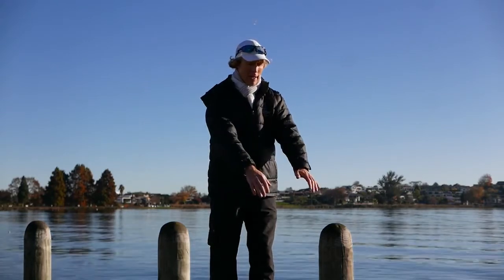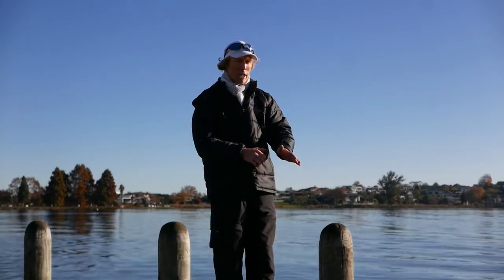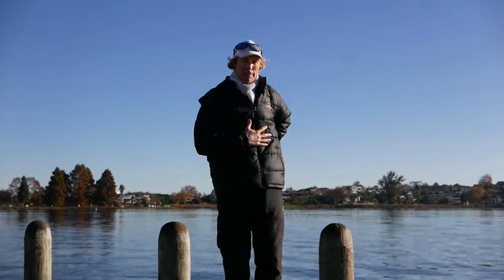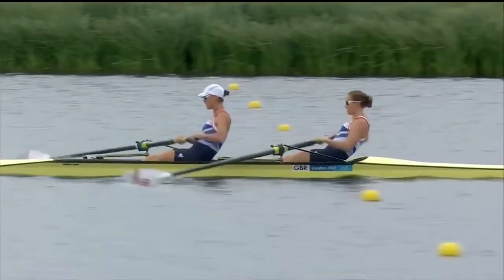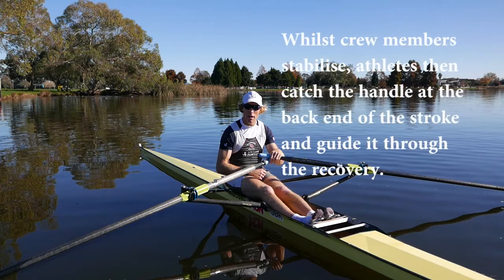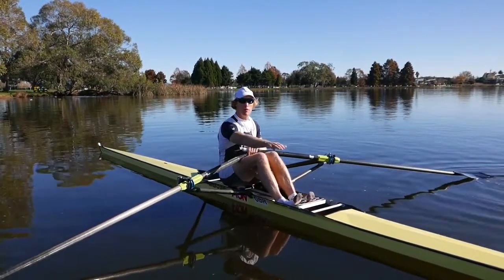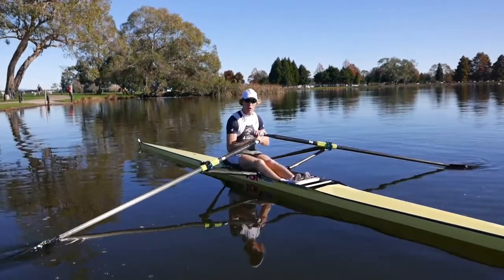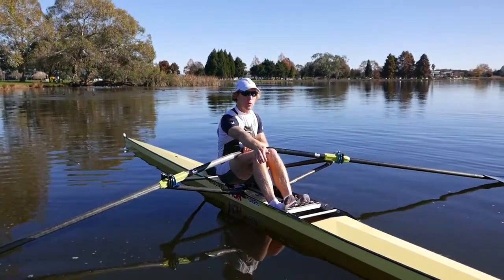St Paul's Coaching Session 4